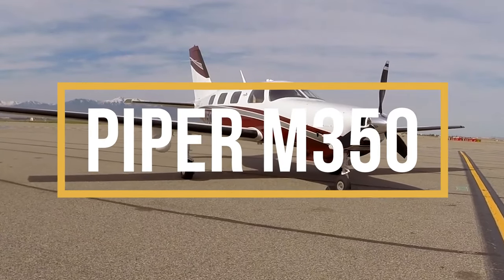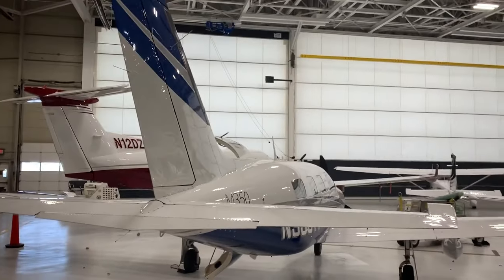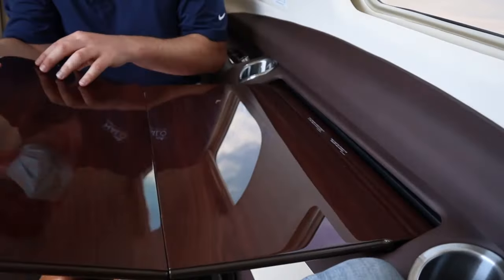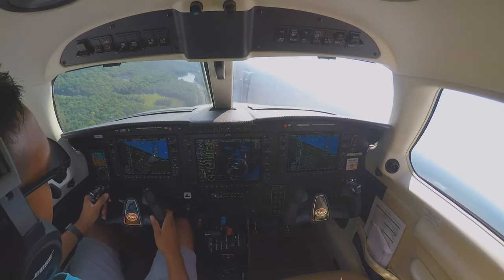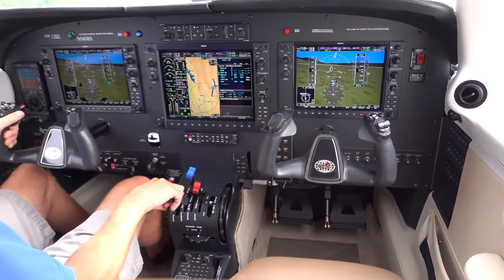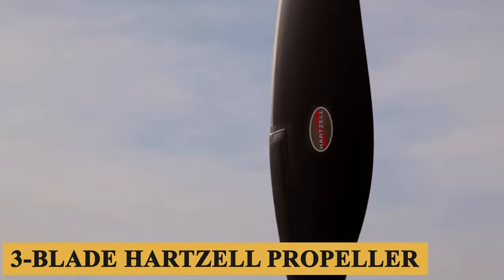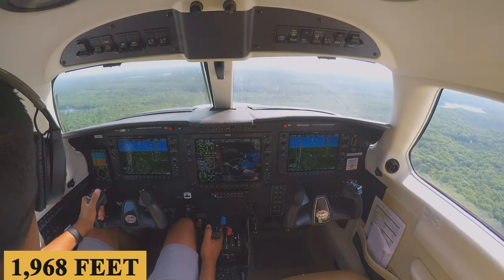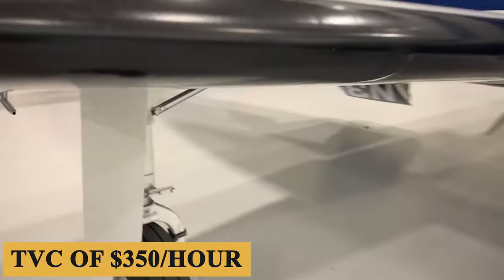Inside The $1.3 Million Piper M350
Inside The $1.3 Million Piper M350 Plane

0:00 - Intro
The Piper M350 debuted in 2015 and it’s an improved version of the Malibu Mirage, with the same wings but new avionics, electronic stability protection, stall prevention, and other improvements. Here is everything you need to know about the Piper M350.

0:22 - Cabin
The Piper M350 is a single-engine turbocharged piston aircraft with retractable tricycle landing gear that seats six people in a low, pressurized configuration. It has cabin-class accommodation as well as all the safety measures.
The exterior lights are all LED for improved service life. A small storage compartment in the under-wing radome and another in the tail provide convenient externally-accessible storage for light items. Cabin access is quite dignified for a light airplane, with entry via a two-part clamshell door and stairs.
The aircraft’s hypoxia safety system is one of the most often mentioned characteristics. The M350 offers several appealing features, including a comfortable, aesthetically pleasing, and ergonomic cabin. The plane has one of the best interiors in its class, including luxury leather, carpet, and wood/metal detailing.
With one of the most extensive upgrade choices available, the Piper M350 is also one of the finest alternatives in its class of six-seater piston aircraft in terms of performance, safety features, comfort, and upgradability. With the M350’s bleed air, you may fly at 25,000 feet or 7,620 meters and still reach cabin altitudes of 8,000 feet or 2,440 meters.
The cabin’s interior is equally as significant as the cabin’s altitude in terms of comfort. In addition, the Piper M350 has a better cabin design. A spacious cabin, power outlets, lighting controls, beverage holders, a worktable, and seat controls for each passenger contribute to the cabin’s high level of comfort. Passengers will arrive calm, refreshed, and ready for anything thanks to six luxury leather seats and a large in-cabin baggage compartment, among other amenities.

2:38 - Cockpit
The Piper M350 comes with a Garmin G1000 Nxi avionics suite that is used in many current general aviation aircraft. The G1000 Nxi system is an upgraded version of the legacy G1000 glass flight deck platform, increasing its capabilities. The G1000 avionics suite includes dual 10.4-inch primary flight displays and one 12.1-inch multifunction display, and a whole lot of capability.
There is more processing power in the M350 avionics, as well as higher-resolution displays and enhanced operational features such as SurfaceWatch runway identification and wireless cockpit connectivity via Connext. Standard equipment in the M350 also includes synthetic vision and a yaw damper.
The aircraft’s safety systems are probably the most often mentioned features including a pulse oximeter: in the event of hypoxia-induced loss of control, the autopilot will enforce safe flying parameters by starting an automated descent to a safer altitude. It will also prevent the aircraft from stalling if it is traveling too slowly, seizing control, and lowering the nose, which should motivate the pilot to add more power.
The Electronic Stability Protection system provides additional flight envelope protection from roll upsets while hand-flying by automatically engaging servos to input corrective forces should the pilot encroach upon safe limits.
A further neat Garmin innovation is the big, blue “LVL” button on the instrument panel, which serves as a sort of panic button to quickly return the aircraft to a wings-level attitude with zero vertical speed.
M350 employs the GFC 700 autopilot.

5:32 - Engine and Performance
The Piper M350 is powered by a dual-turbocharged, fuel-injected Lycoming TIO-540-AE2A six-cylinder piston engine with a TBO of 2,000 hours that produces 350 horsepower, and a three-blade Hartzell constant-speed composite propeller. The M350 has a maximum cruising speed of 213 knots and a fuel burn at 75% power of 20 gallons or 75 liters per hour. It has a maximum range of 1,343 nautical miles or 2,500 kilometers and a ceiling of 25,000 feet or 7,620 meters. The M350 has a takeoff distance of 2,090 feet or 637 meters and a landing distance of 1,968 feet or 680 meters. It has a maximum payload of 1,200 lbs or 550 kilograms,
a fuel capacity of 120 gallons or 455 liters, and a maximum takeoff weight of 4,340 lbs or 1,970 kilograms.

7:21 - Purchase and Maintenance Cost
The Piper M350’s standard price is $1.3 million. A used M350 costs approximately $1 Million. While the total fixed cost is estimated at $32,000, the total variable cost is estimated at $350 per hour.

8:10 - Outro